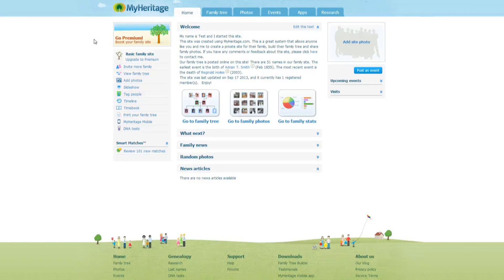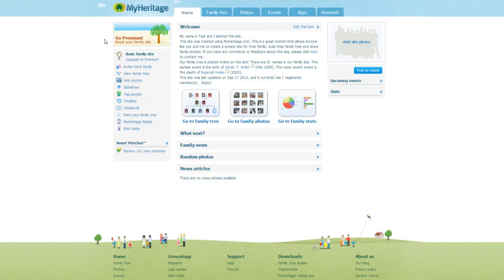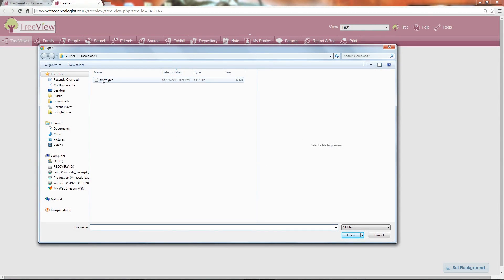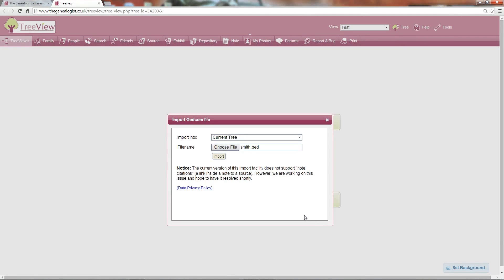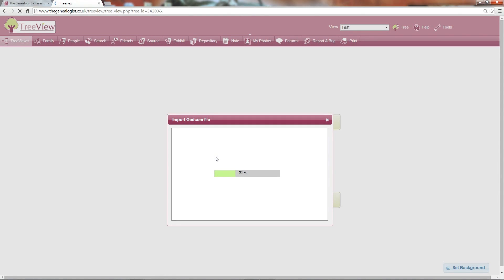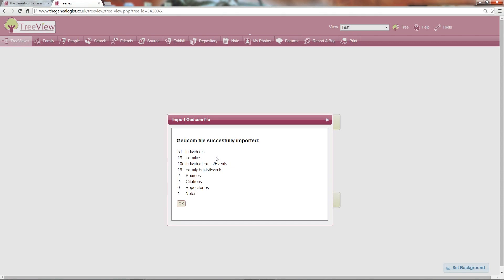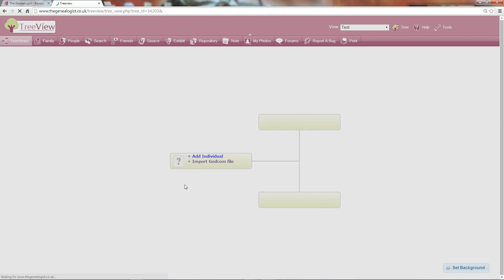Exporting your tree from MyHeritage onto TreeView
This short video shows you how to export your family tree as a GEDCOM file from My Heritage and import it into TreeView, the free online family tree builder with full privacy control.